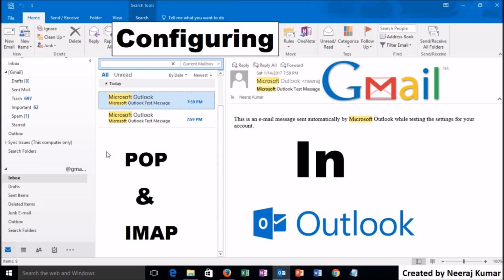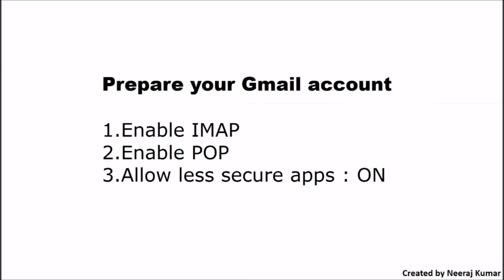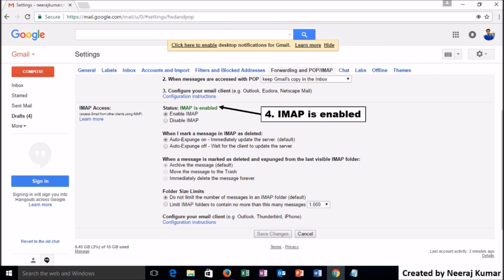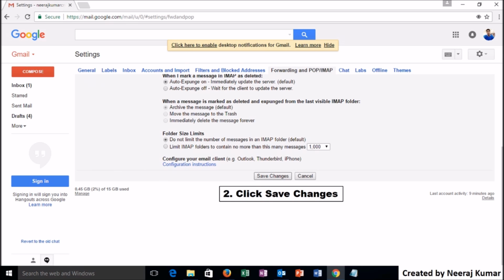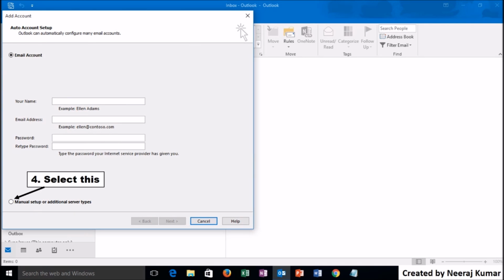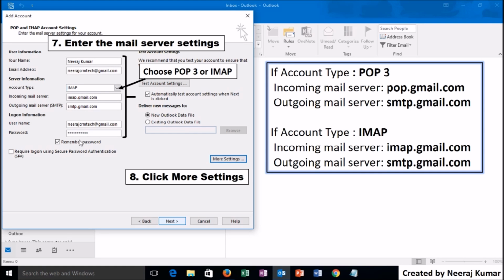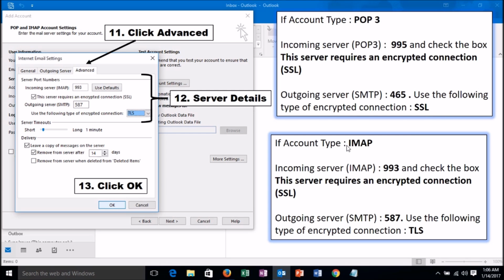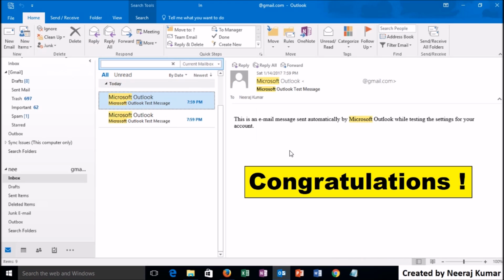How to add gmail to outlook by Tech N Toast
How to setup Outlook to access Gmail, explained by Tech N Toast.